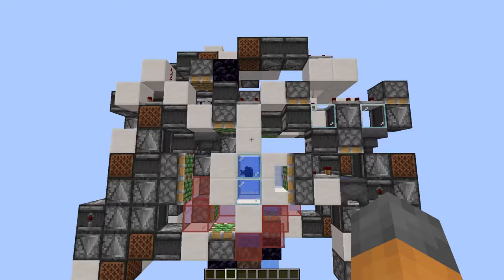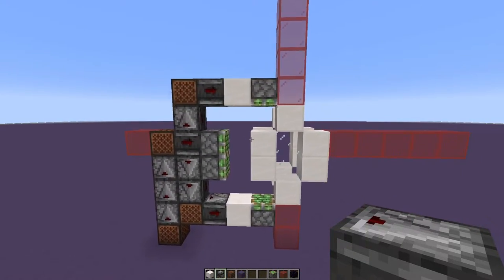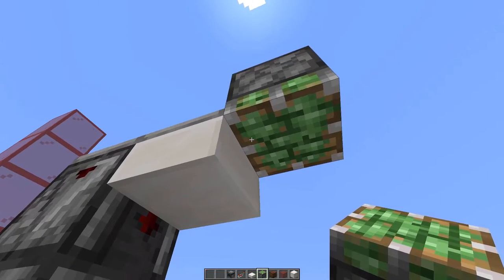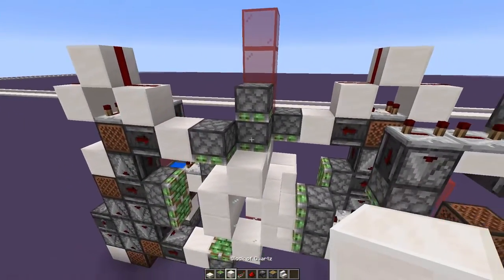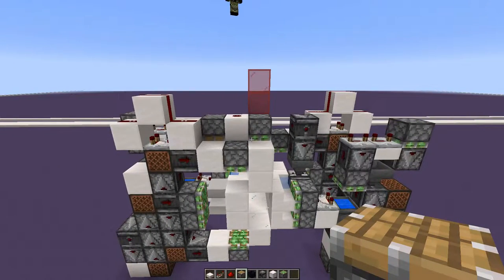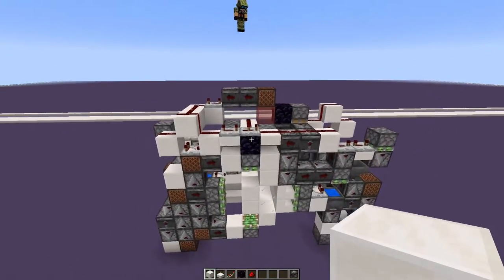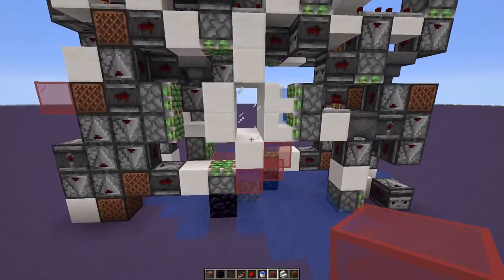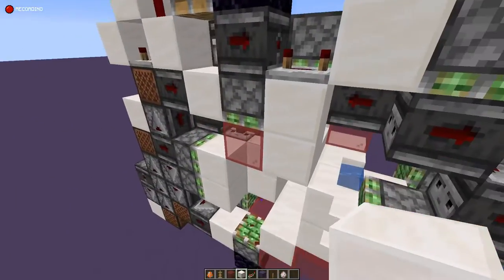100% Seamless Aquarium Door (1x2) Minecraft [Tutorial] 1.13/1.14/1.15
Redstone Tutorial: Minecraft  Seamless 1x2 Aquarium door
Version: Java 1.15 pre1 (1.13 +)
Dimensions: 3 x 10 x 13
Synergy Server IP: synergyserver.net
IGN: /plot visit VortexWarp
Resources:
1 bucket of fish
64 solid blocks
68 observer blocks
23 sticky pistons
2 regular pistons
16 redstone dust
4 hoppers/trapdoors
12 noteblocks
10 redstone repeaters
2 cauldrons/composters
4 immovable objects (eg. obsidian)
1 soul sand
1 lever
11 stairs
4 comparators
1 slab
10 glass
9 more transparent blocks